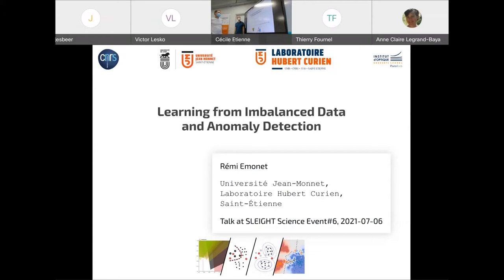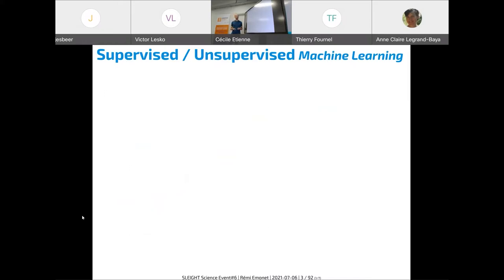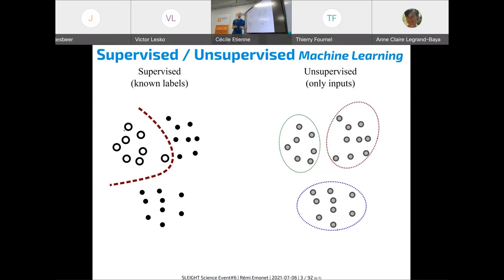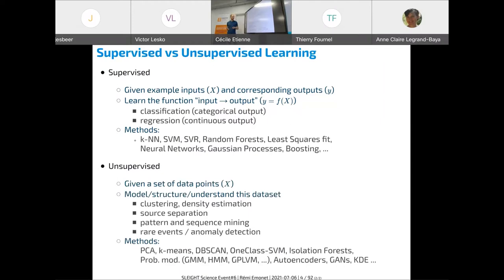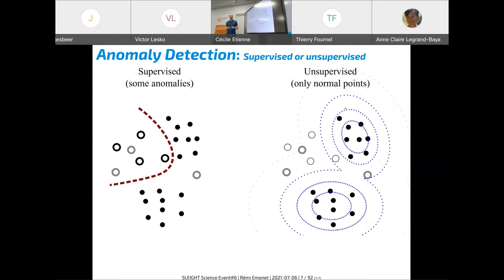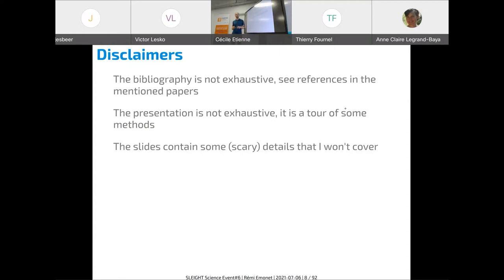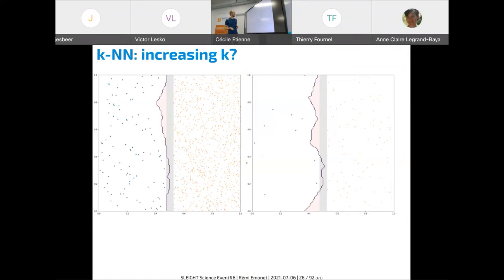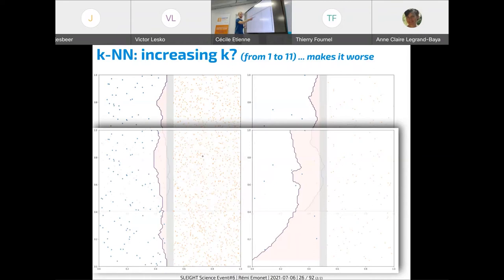SSE#6 - COURSE - Rémi EMONET - "Learning from imbalanced data and anomaly detection"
Course: "Learning from imbalanced data and anomaly detection"
Lecturer: Rémi EMONET, Associate Professor, Laboratoire Hubert Curien (UJM, CNRS, IOGS)

Abstract:
In this session we will explore the domains of imbalanced learning and anomaly detection. Two main parts will be covered. In a first part, we will detail approaches for (highly) imbalanced classification, where the class(es) of interest, e.g., anomalies, are given but are much underrepresented. In a second part we will put the focus on unsupervised or semi-supervised
approaches, where we learn models only from normal examples. In this setting only things that are usual can be modeled, and things deviating from this normality are considered as anomalies or more generally novelty.